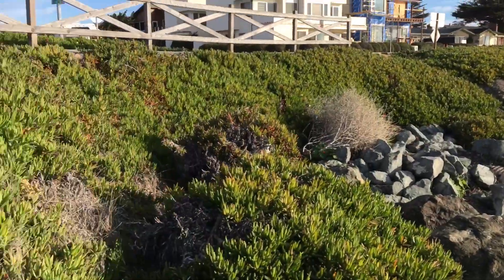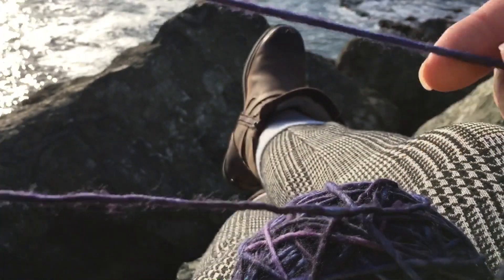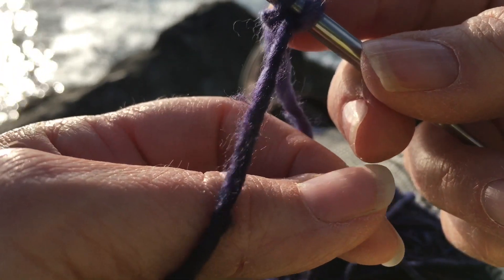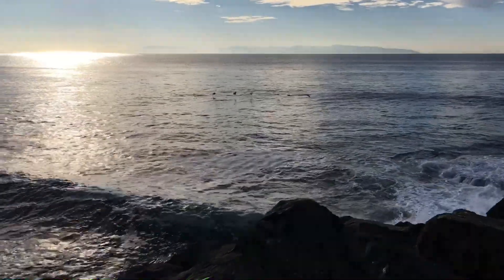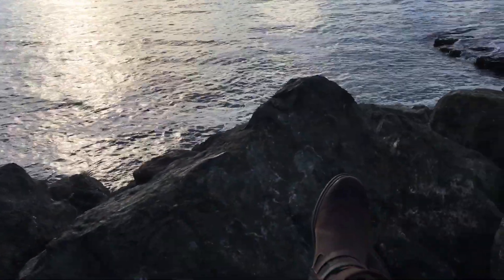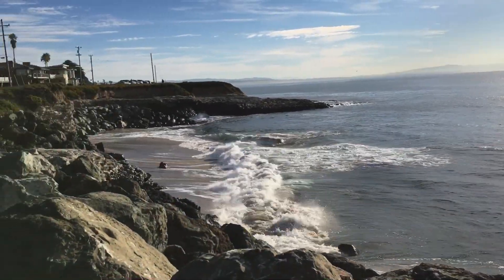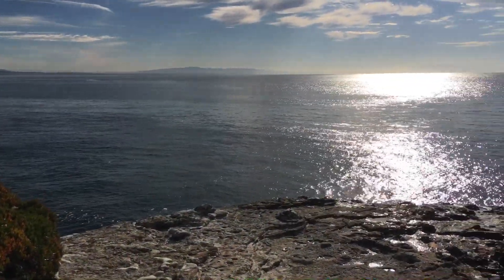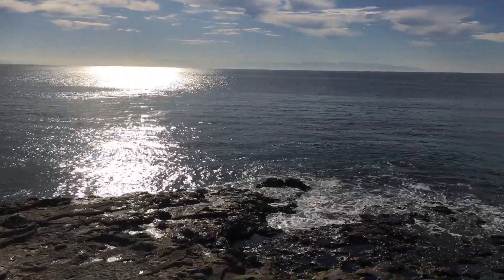How to do the Long Tail Cast On - Knitting for Beginners - Casting On Tutorial - step by step Knit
Just doing a little knitting by the Bay on the west cliffs of Santa Cruz, California this morning. Hope this little cast on tutorial helps someone... More Tutorials Coming Soon!

Welcome to my Bay Area Knitter channel! More knitting videos coming soon!

I’ll be happy to have you along for the ride!

Join me on Instagram: @bayareaknitter